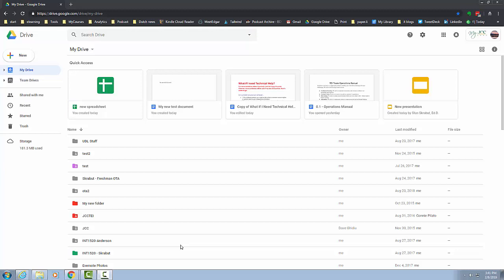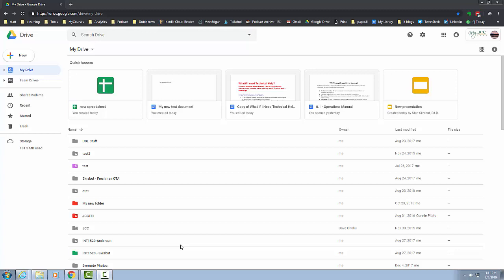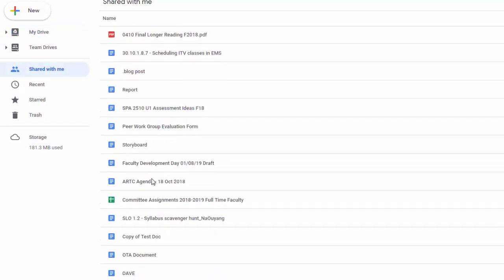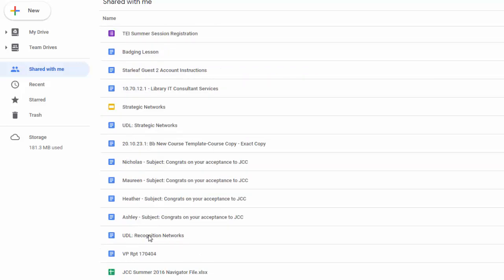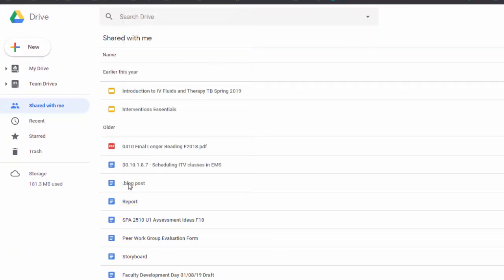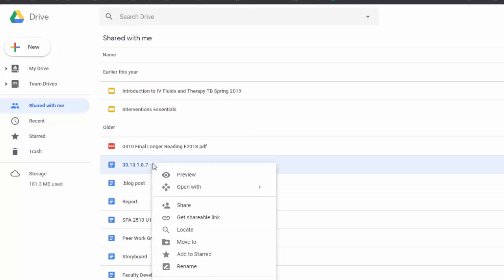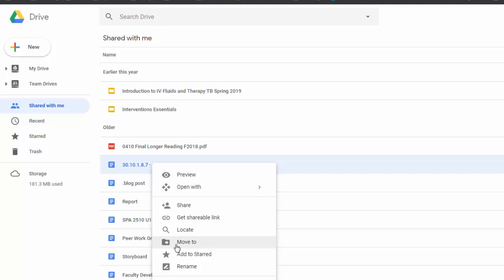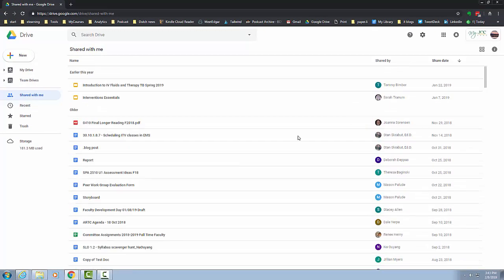Finding shared with me files and folders in Google Drive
A quick video to show how to find files and folders in Google Drive. These are typically files or folders shared by students or committees.